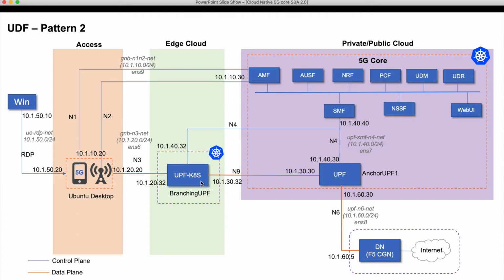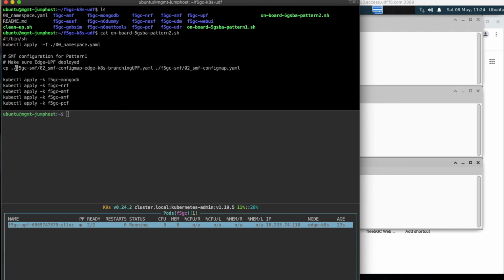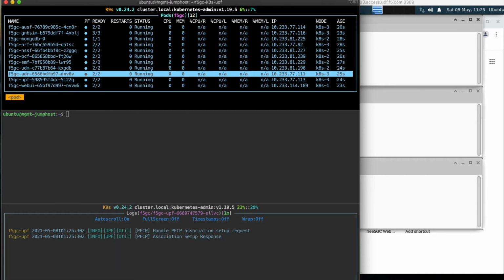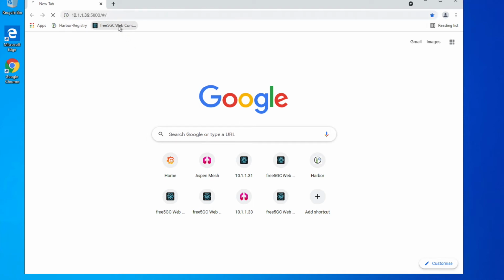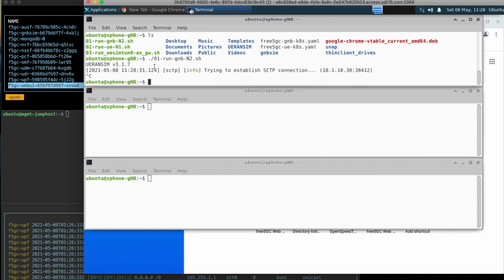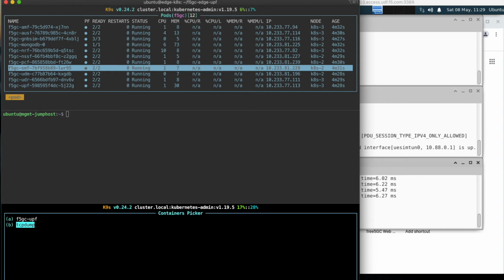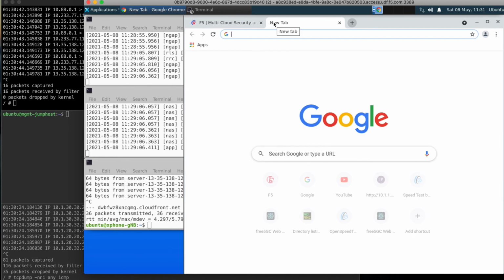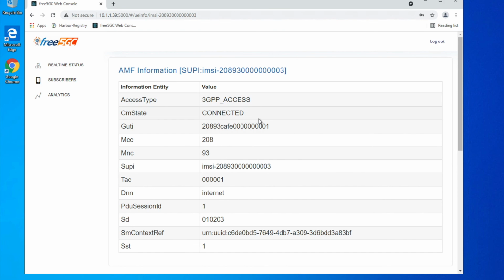03 - Free5gc UDF Architecture Pattern #2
Demo free5gc with Pattern2 - Edge Cloud UPF - BranchingUPF (with N9 interface) to Cloud UPF - AnchorUPF (with N6 interface to F5 CGN)